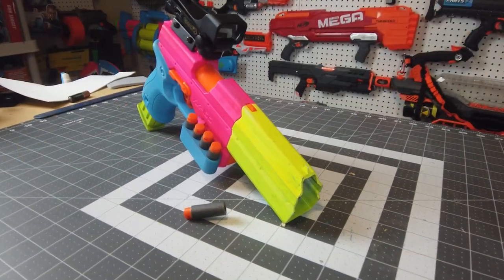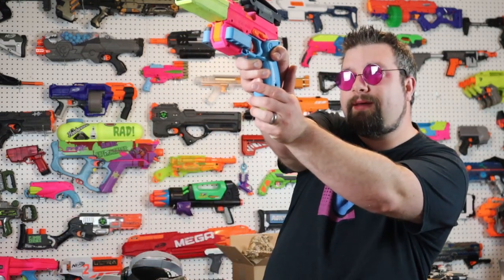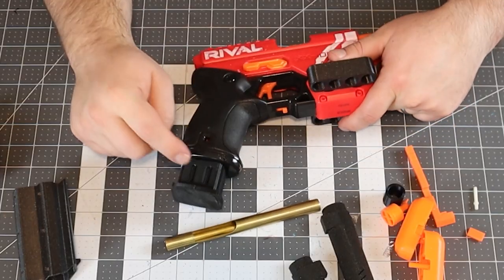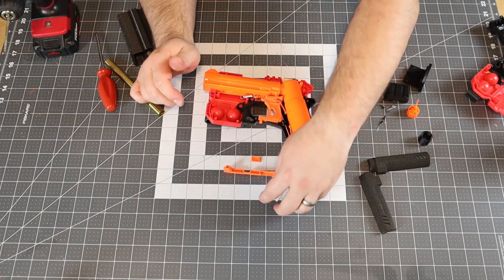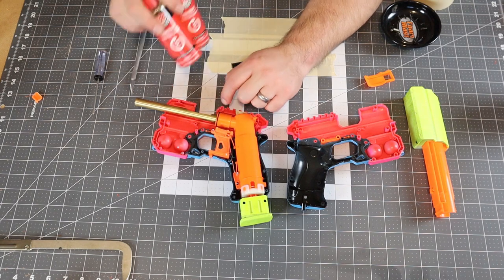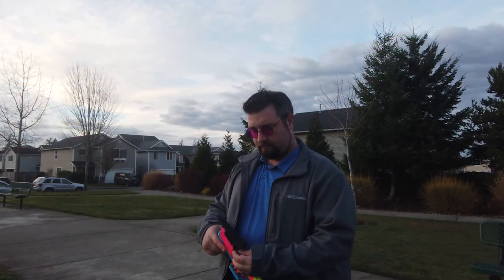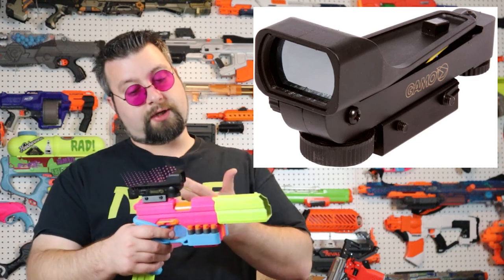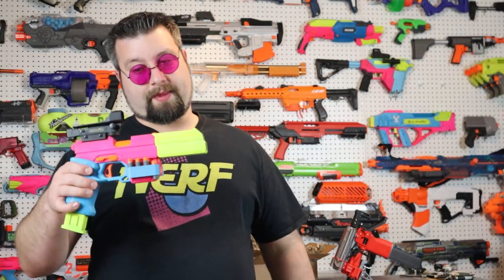Nerf Rival Knockout Brass Breach Kit from Frantz Foam Works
In this video I install and review the Nerf rival Knockout Brass breach kit from Frantz Foam Works .  I even get some chronograph readings and do a accuracy and range check.

Thingiverse files:
Knock Out Brass Barrel Extensionby EnderSavesTheDay

Fan Mail Box:
DrFlux
3377 Bethel RD SE Ste 107 #800